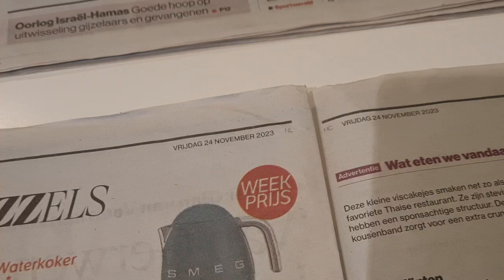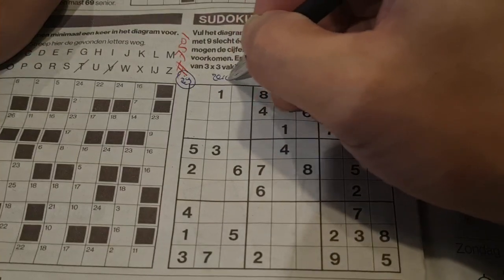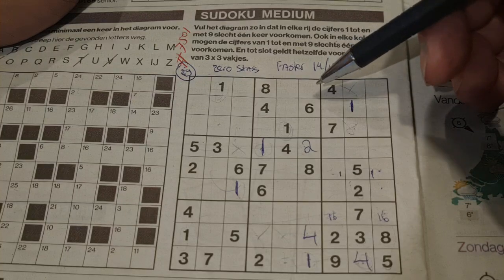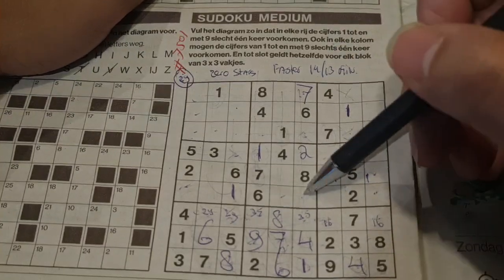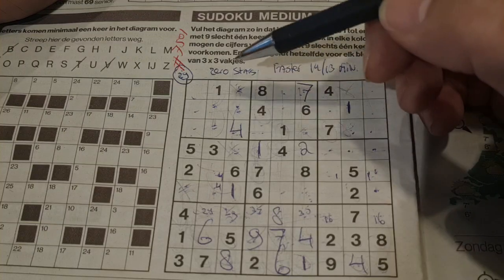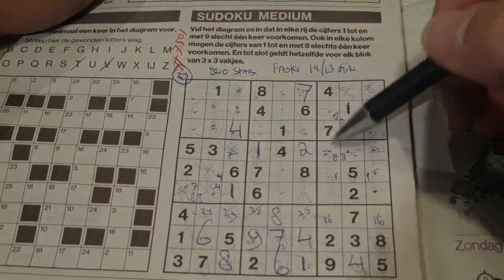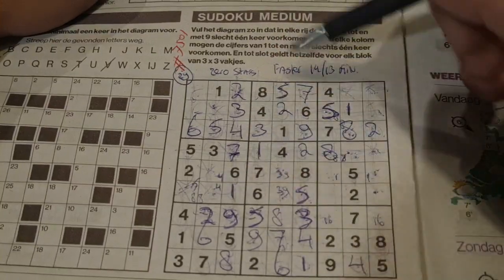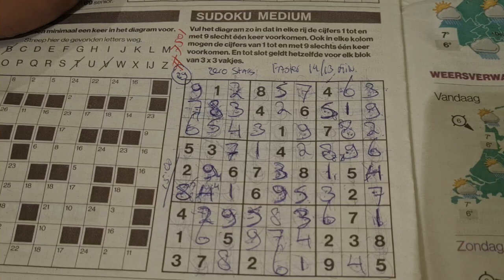Black Friday! Stop Consuming! (#7501) Medium Sudoku 11-24-2023 part 1 of 2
Enjoy the Sudoku Medium puzzle (Friday 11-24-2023 edition)